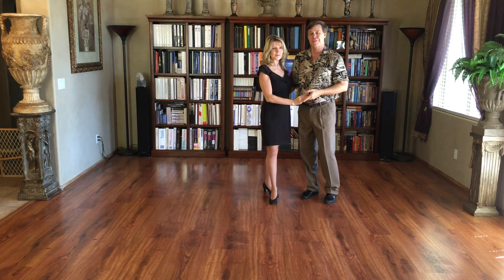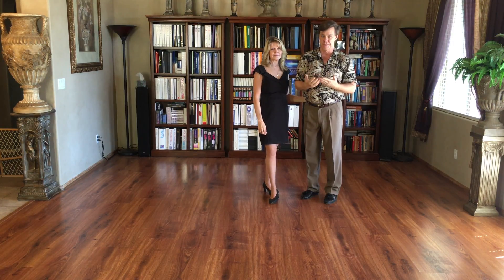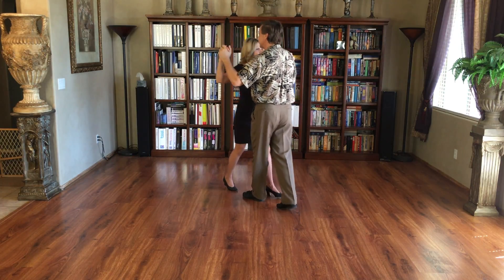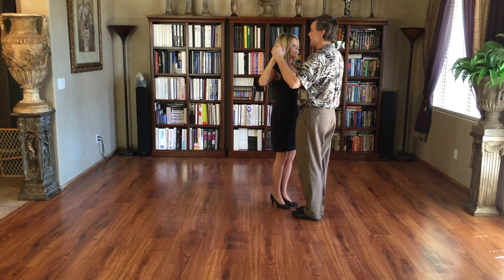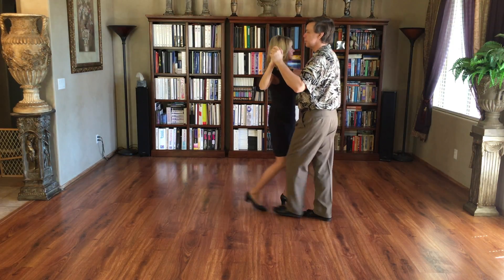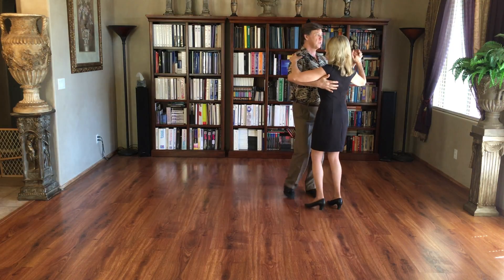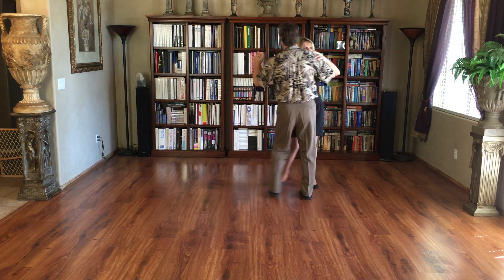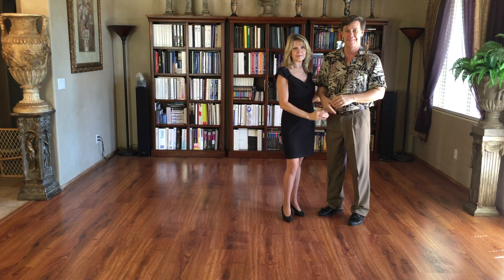Fox Trot - The Left Turning Box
How to dance the Basic Fox Trot Left Turning Box. Instruction from Steve Harper the Dancing Realtor. More at SharperDancer.com